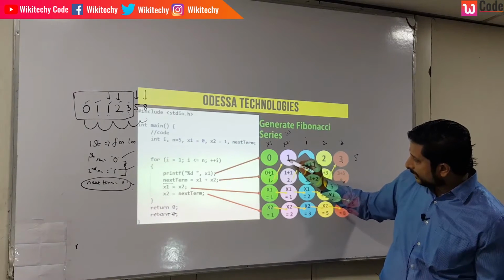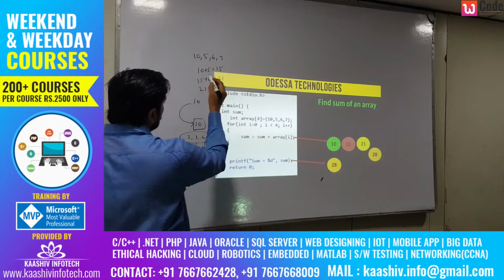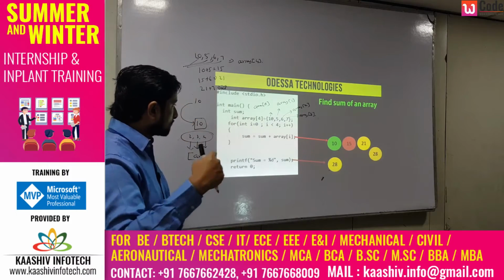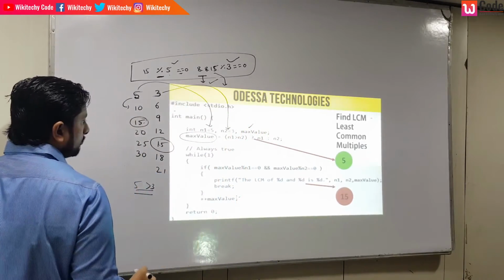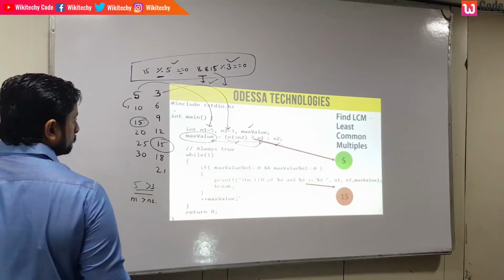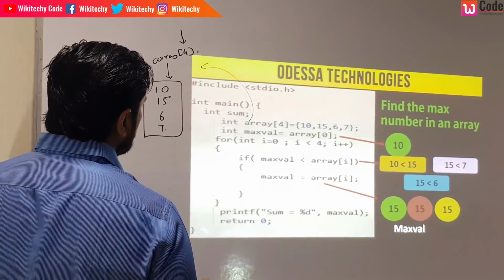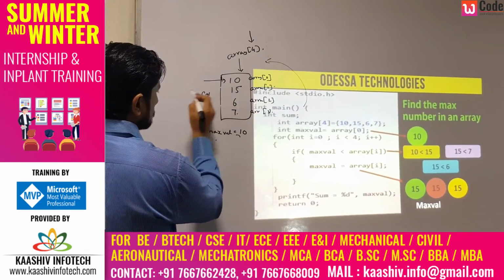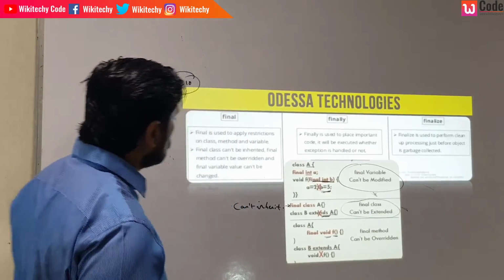Odessa Technologies - Interview Questions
Interview Question - Aptitude test, Programming Skills, Face to Face Interview.